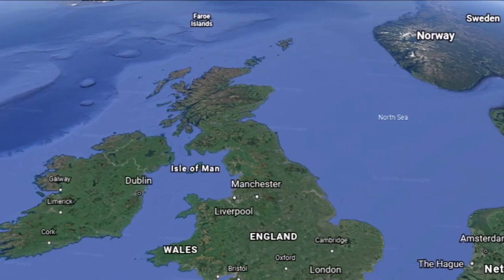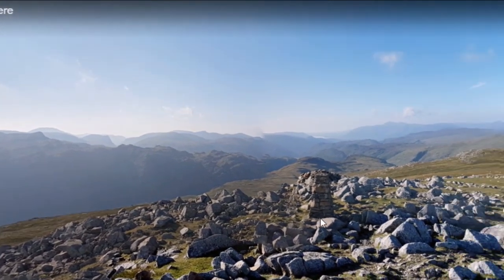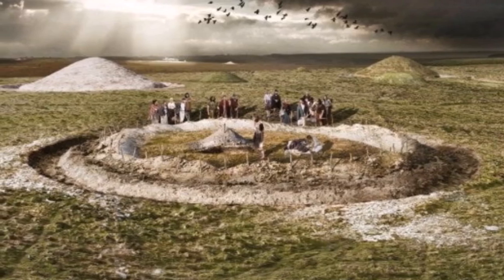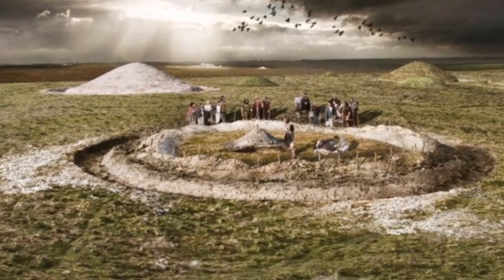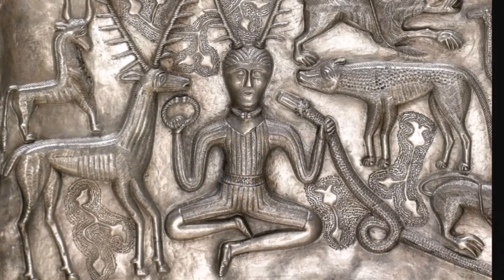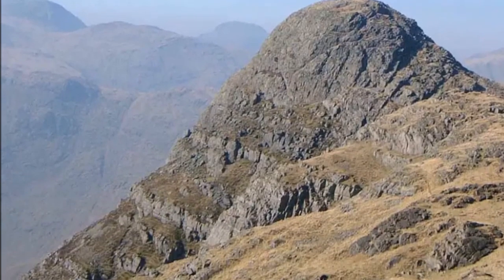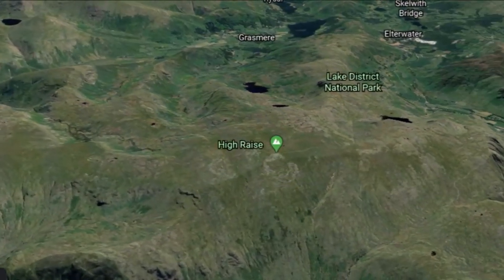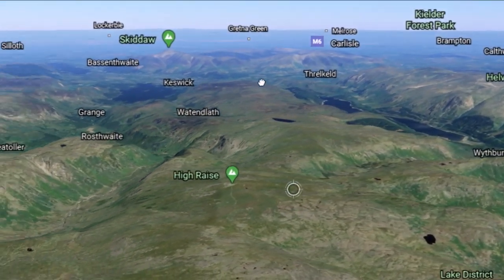England ~ 2,200BC Chief & Shaman Discovery- Mound Builder Similarities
Lakes District National Park, England.  My report on a new story about the fairly recent discovery  of a 4,200 year old burial of 2 people.  In a Mound with a smaller internal wood burial feature.
 The other a shaman and the connections to ancient America and Ohio are pretty interesting.

Unearthed Ancient British chieftain and probable shaman reveal secrets about old burial rituals